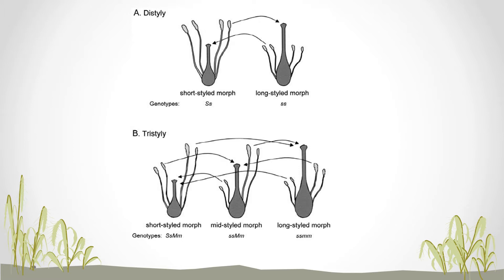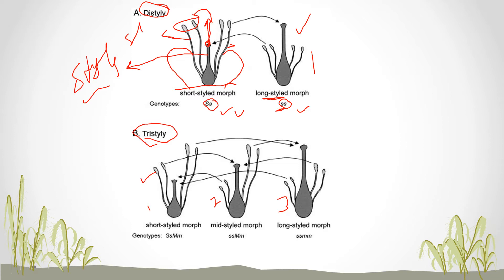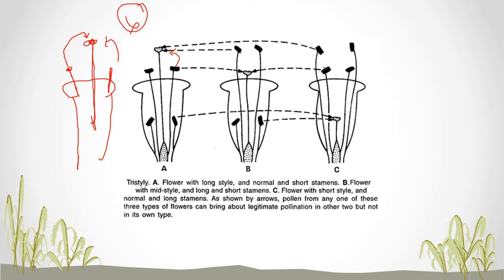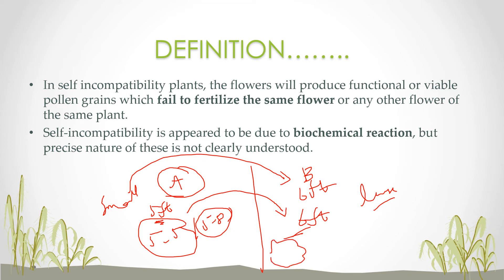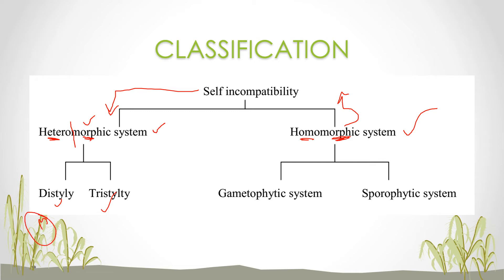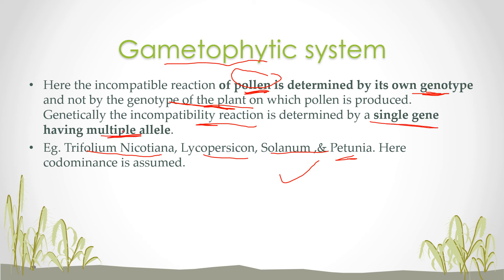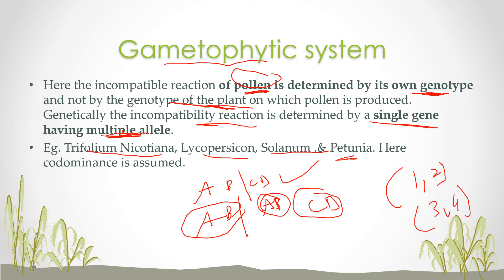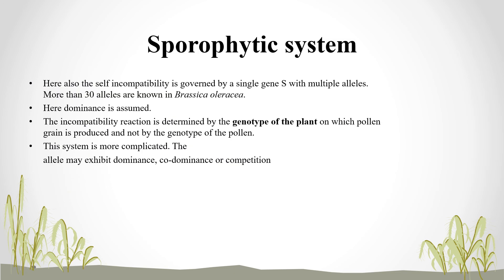SELF INCOMPATABLITY IN PLANT BREEDING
A review on the self incompatablity of plants